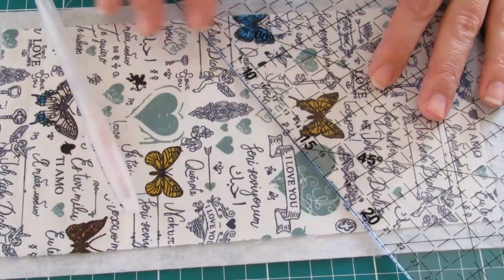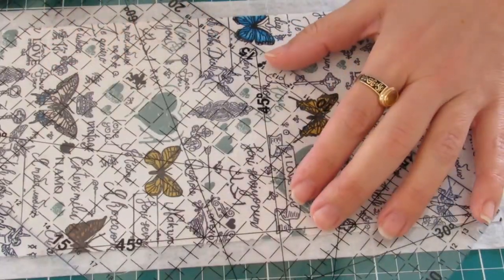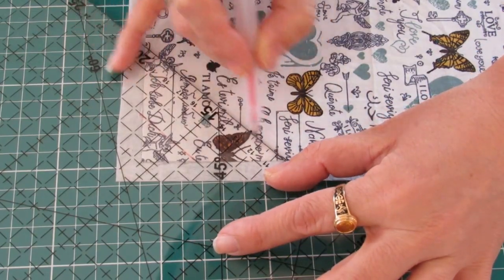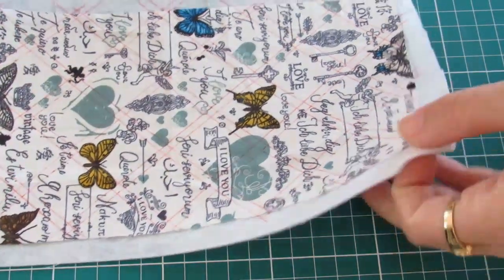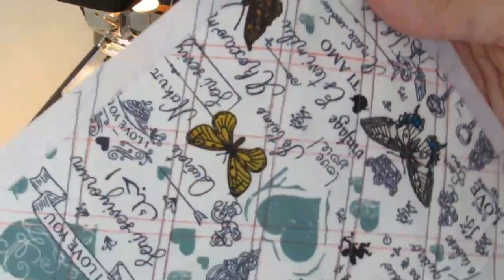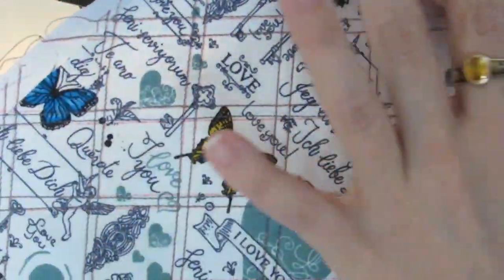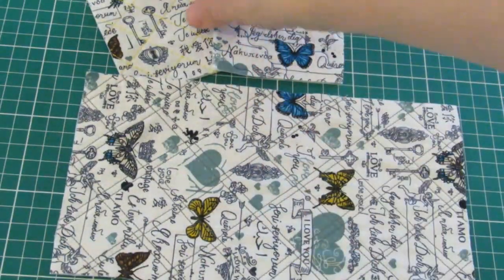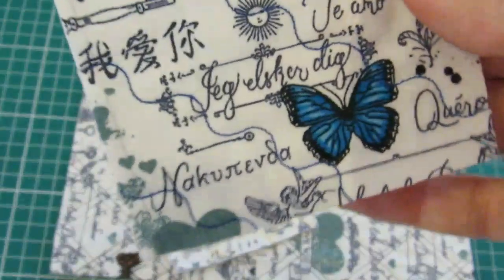How to make a stitches quilt | decorative quilt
Hello,

This video shows step by step how to make an EASY and QUICK decorative stitches quilt.
I have showed to you the technique and three easy examples for you.

Making a stitches quilt in our projects, we will give a different and delicate touch.
With this video and your imagination, you will make amazing projects.

In the link bellow you can find the video: How to apply PLASTIC SNAPS

Don’t forget to TAG me on your Instagram photos @sewingwithlils.
I would love to see your imagination!!